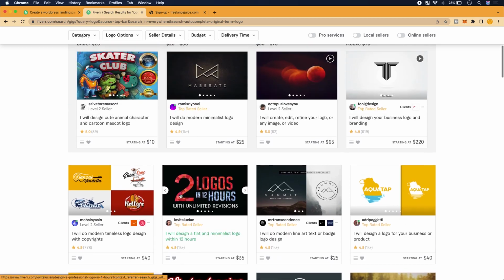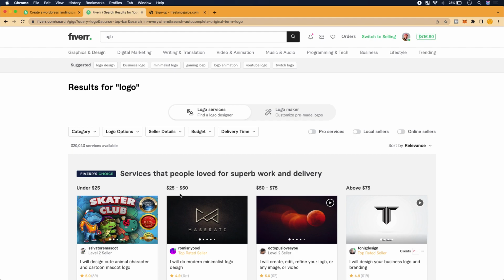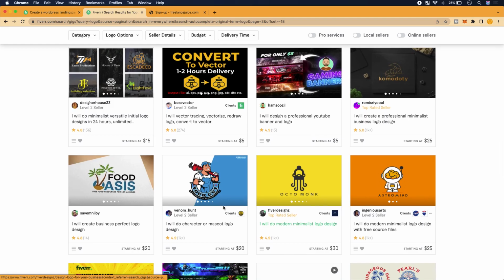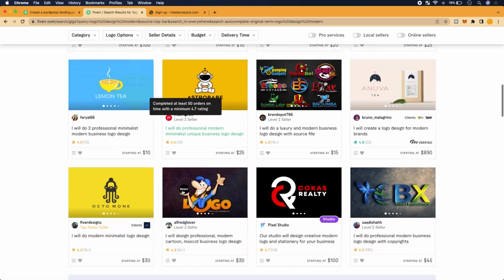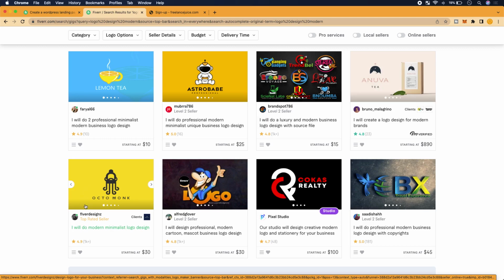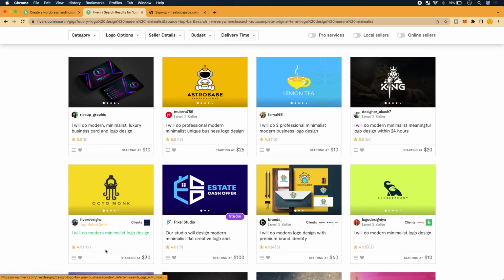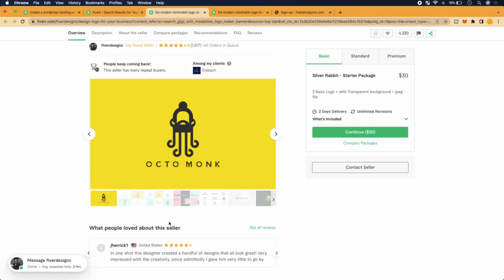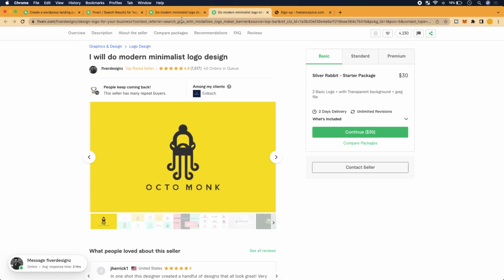Fiverr how to get your gig noticed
Today we focus on how to get your gig noticed on Fiverr.

If you've been following the channel for the past couple weeks you will have actually built a marketable skill (with some practice of course).

If you have no idea what I'm talking about take these two courses in order,

Design a user interface on Figma,

Build an optin page using wordpress + elementor,

Accordingly, now with your skill in hand,  I show you guys a platform like Fiverr where you can start to advertise your services and make money.

If you'd like to keep up with the latest freelance secrets sign up for freelancejuice.com,

If you're stuck in tutorial hell access the FREE strategy for breaking out below,

Best regards,

Fido

Fido's Telegram 💌 : @fido_cxi